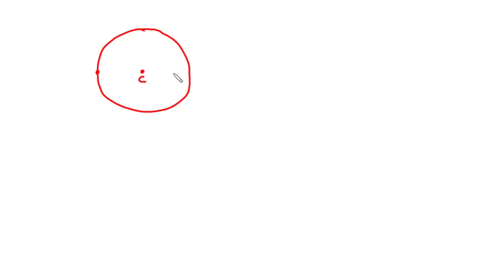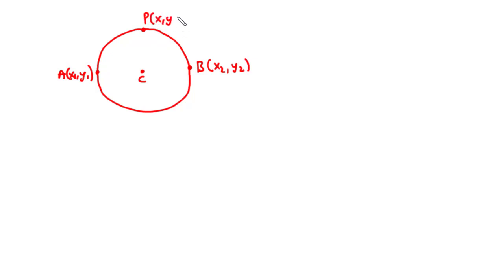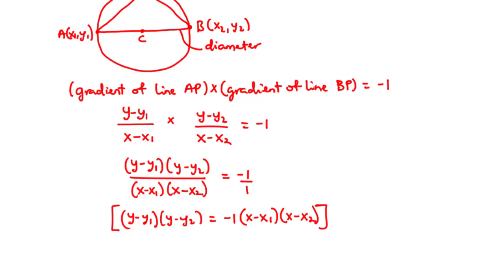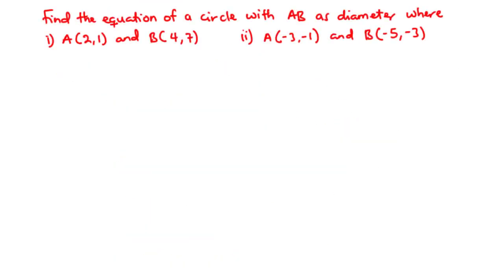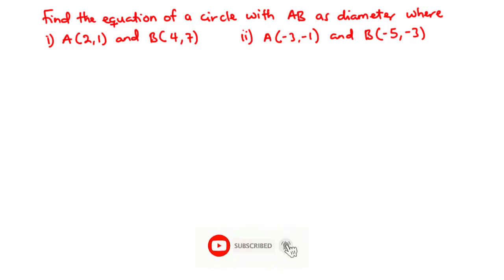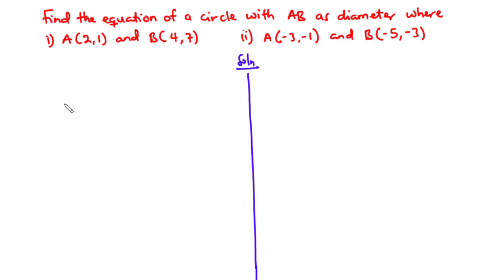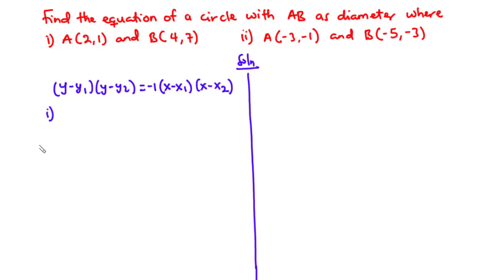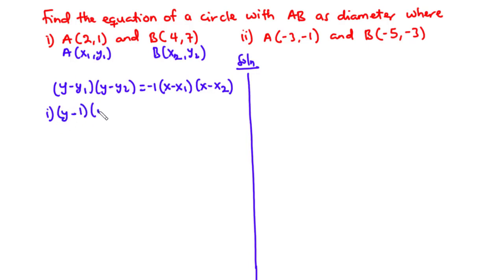Coordinate Geometry 2 - Equation of a Circle given the ends of the diameter | SHS 2 ELECTIVE MATH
TOPIC: COORDINATE GEOMETRY 2 - EQUATION OF A CIRCLE GIVEN THE ENDS OF THE DIAMETER
FINDING THE EQUATION OF A CIRCLE GIVEN THE ENDS OF THE DIAMETER

In this video, we are going to learn how find
the equation of a circle given the ends of the diameter